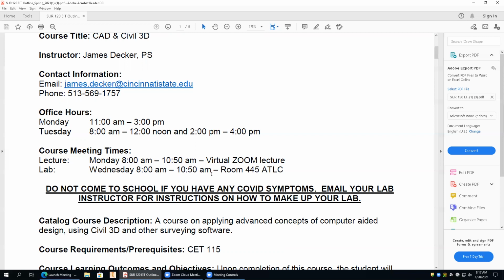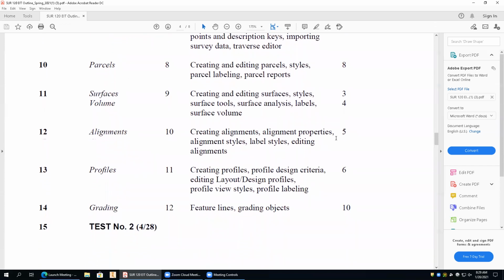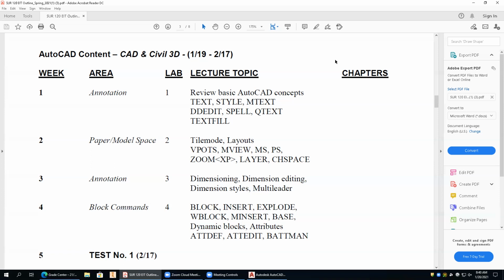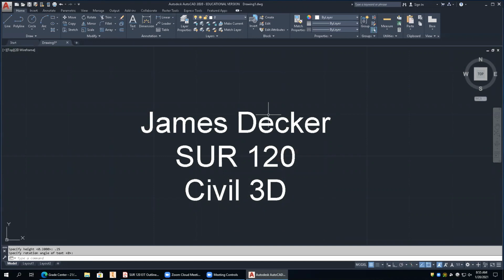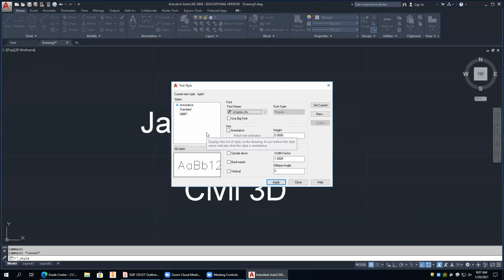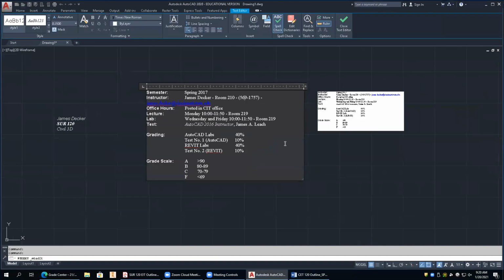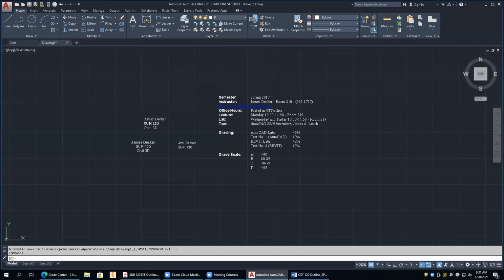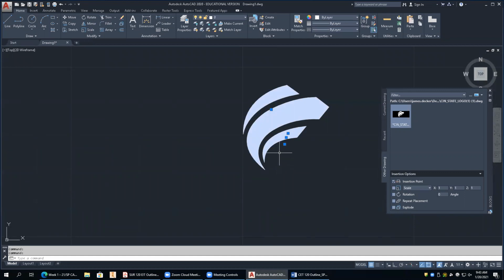SUR 120 - Week 1